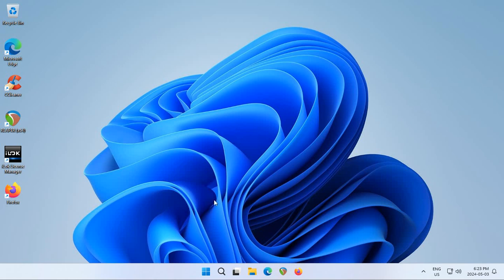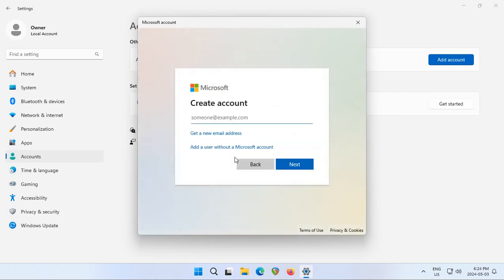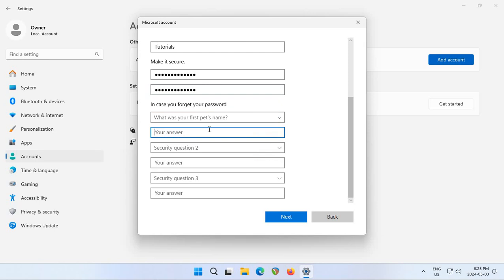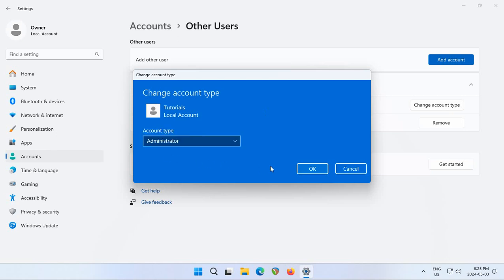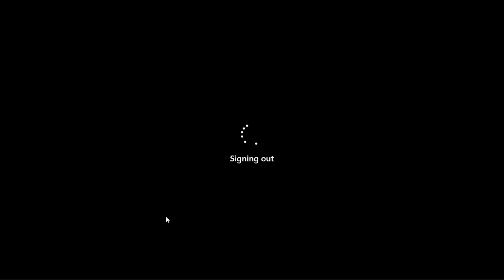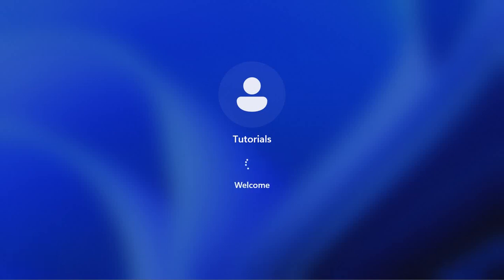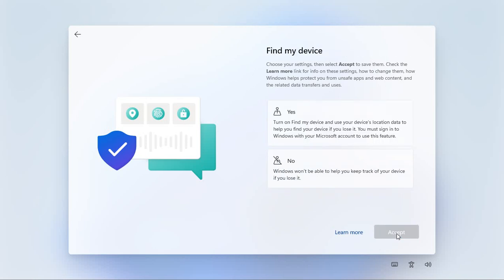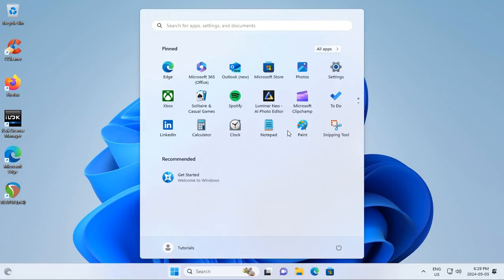✔️ Windows 11 - Set Up a New Account and Log In for the First Time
Set Up a New Account and Log In for the First Time - Windows 11

Local Account or Microsoft Account